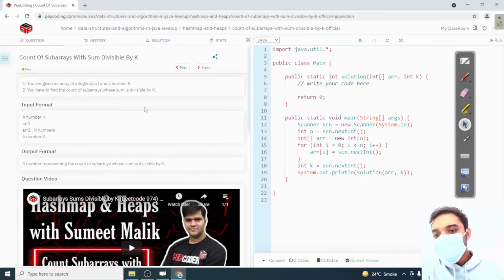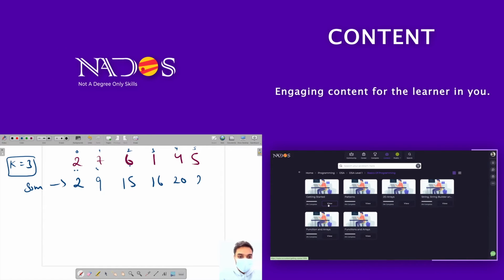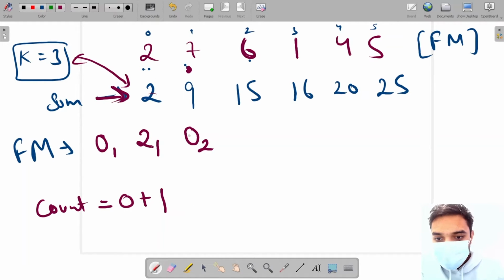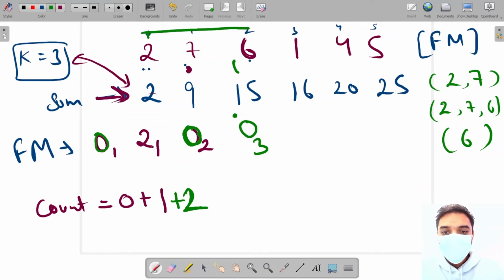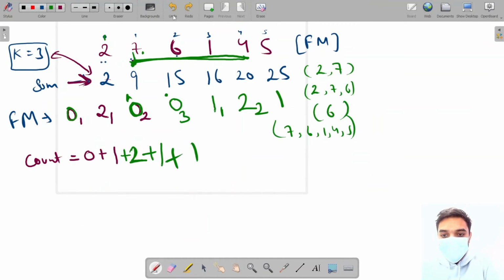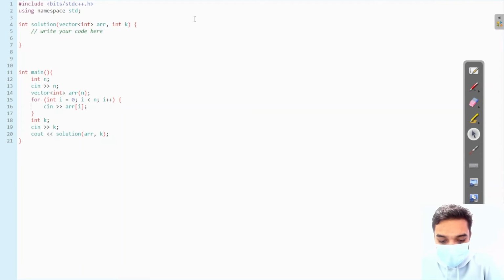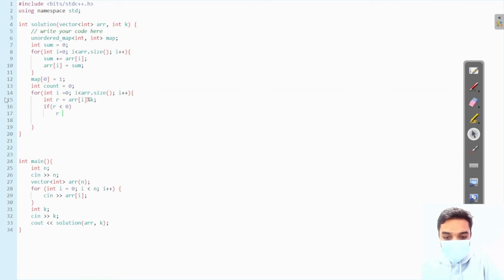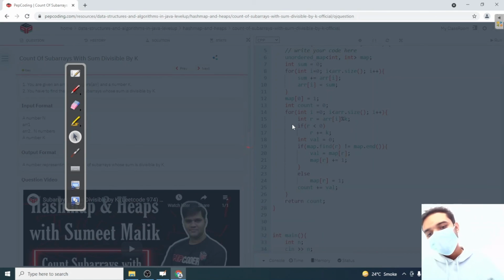Count Of Subarrays With Sum Divisible By K Module HashMap & Heap In English CPP Video 29